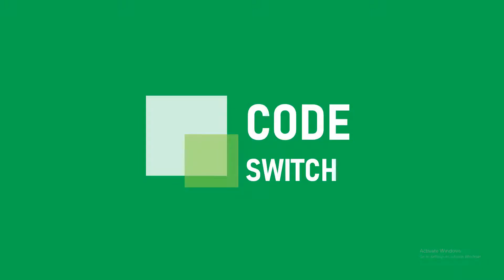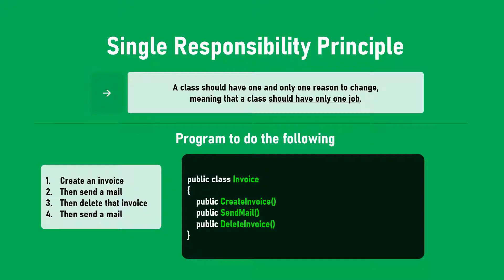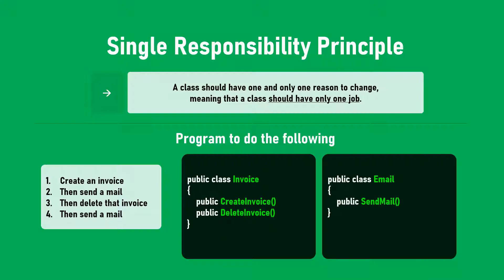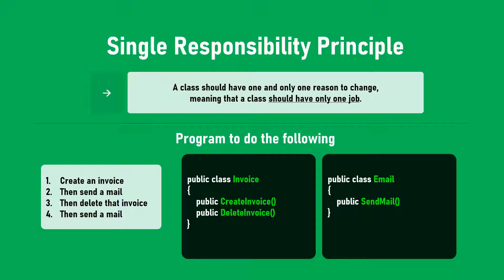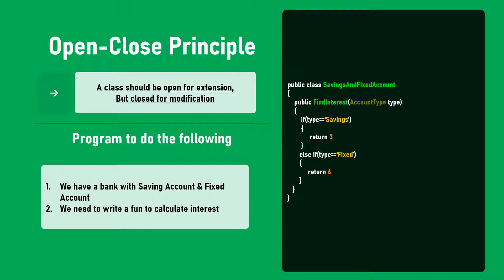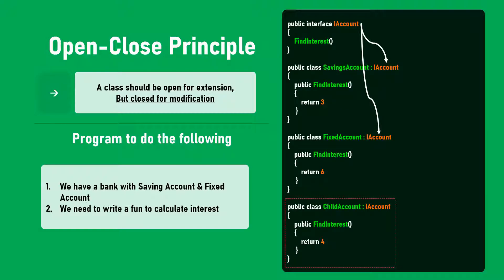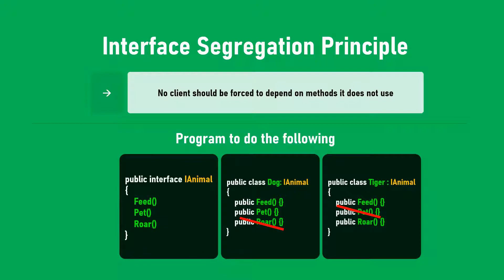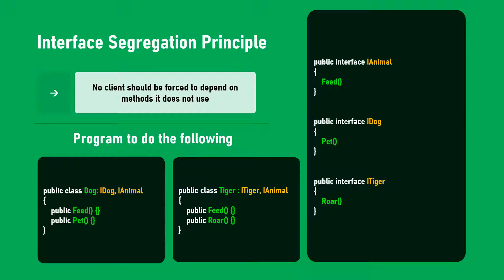Understand SOLID Principles In Programming | Simple Examples | S.O.L.I.D Principles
Having an idea of SOLID principles makes you a better programmer. This video explains all the SOLID principles graphically with simple easy to understand examples.

00:00 All SOLID Principles (Intro)
00:25 Single Responsibility Principle
02:22 Open Close Principle
04:40 Liskov Substitution Principle
05:57 Interface Segregation Principle
07:53 Dependency Inversion Principle